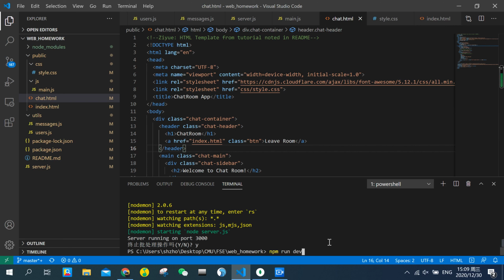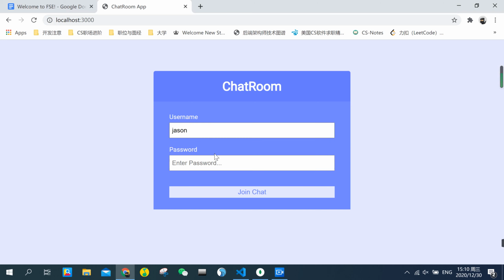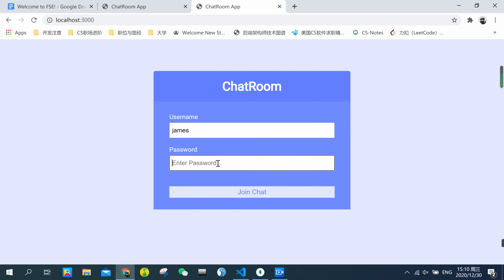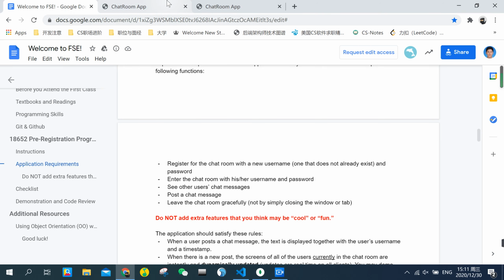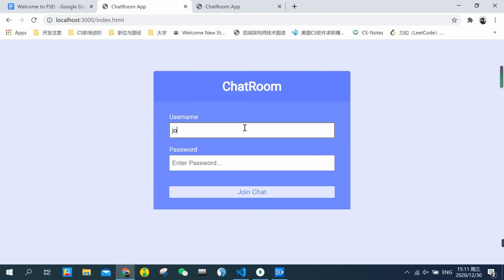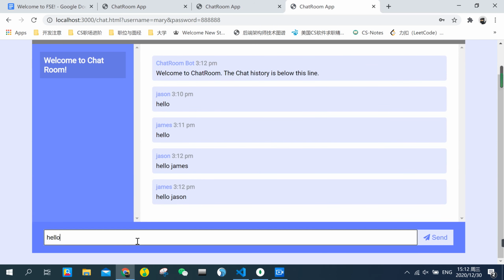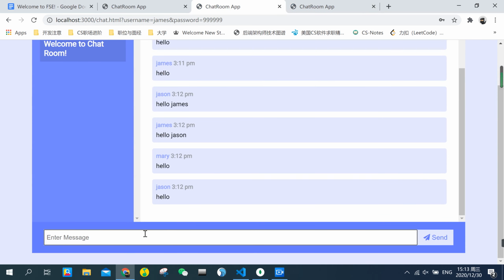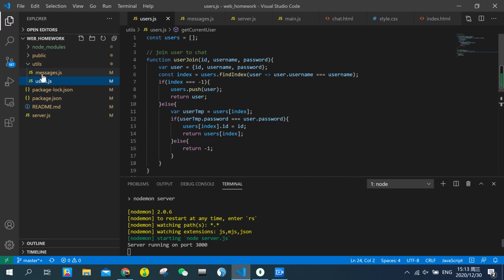Chat Room Demo